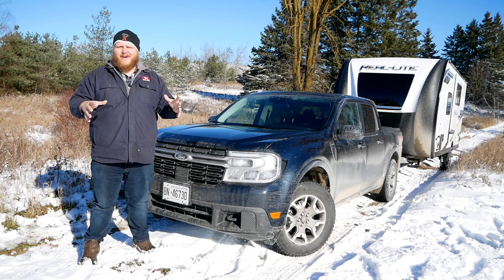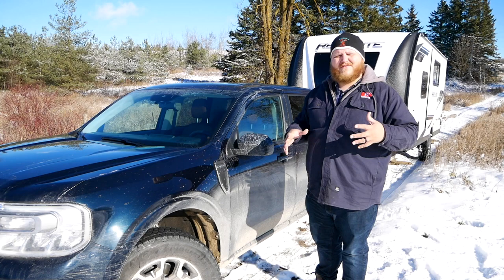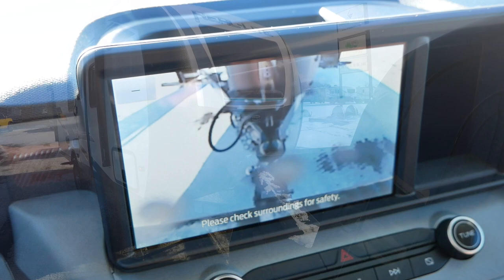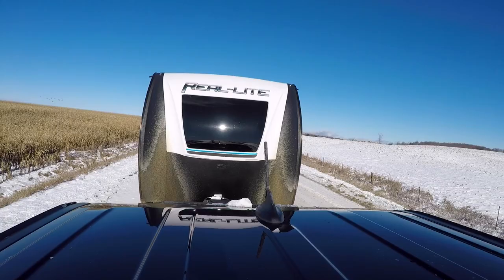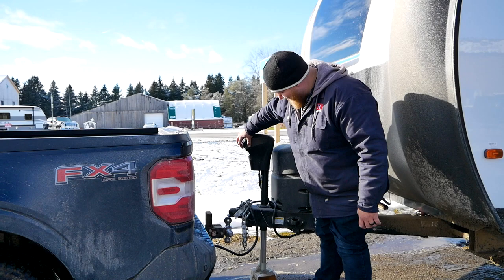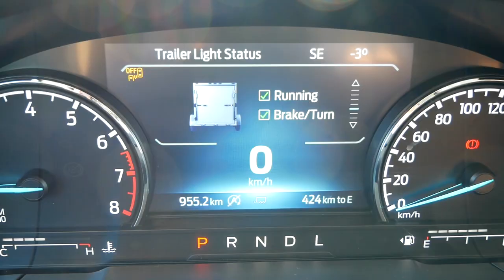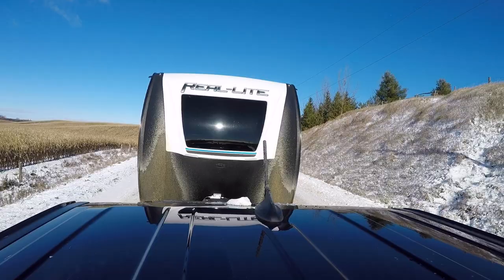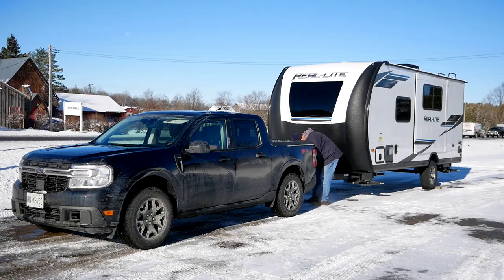Ford Maverick Travel Trailer Towing Test - How Ford's New Compact Handles at Max Tow Weight!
We put a travel trailer behind the new Ford Maverick to see how it feels.